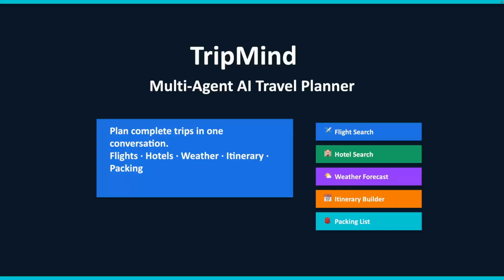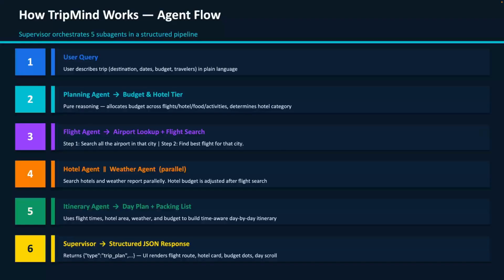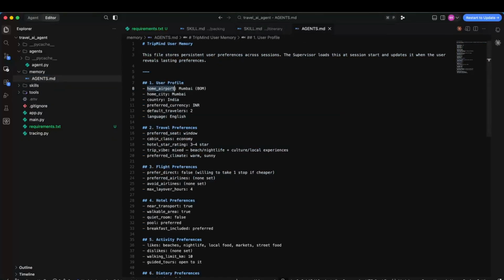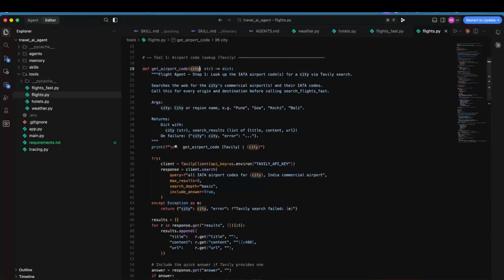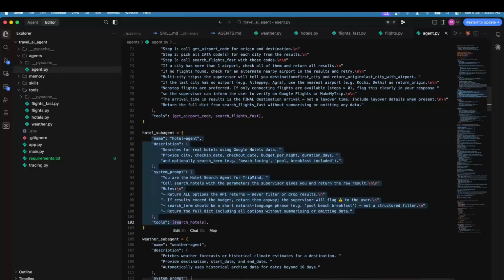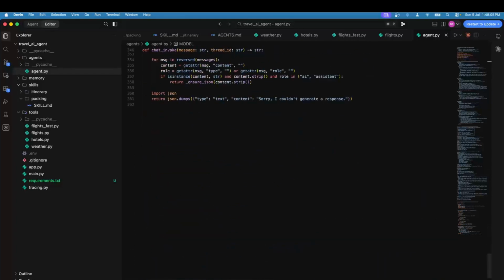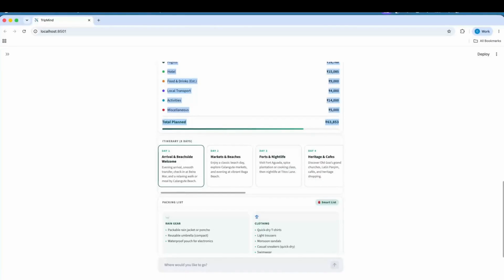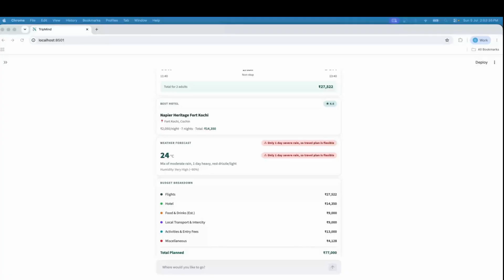Build Travel Planner AI Agent using Python Step by Step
Learn how to build a **Travel Planner AI Agent** using **Python** and **Deep Agents** in this step-by-step tutorial.

In this video, you'll learn how to:

* Build an AI-powered travel planning agent from scratch
* Use Deep Agents to create a multi-step workflow
* Search for flights, hotels, attractions, and travel information
* Generate personalized itineraries and budget estimates
* Structure the project for real-world AI applications

Whether you're interested in AI agents, LLMs, or Python development, this tutorial will help you build a practical end-to-end travel planning application.